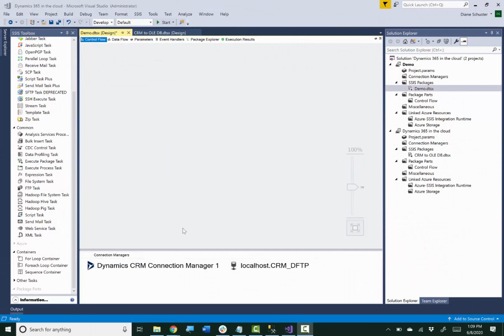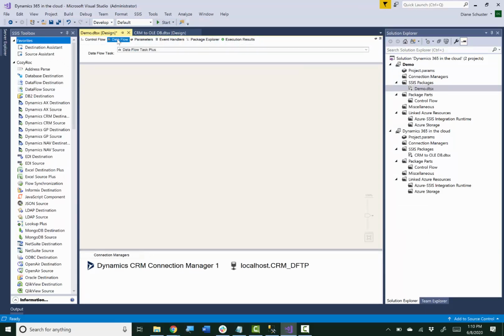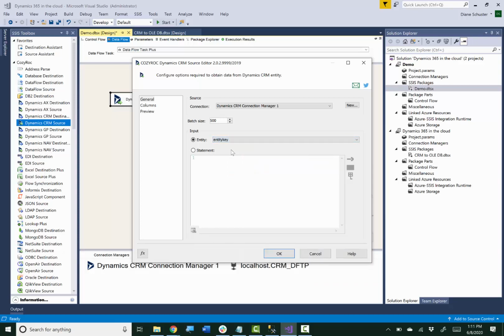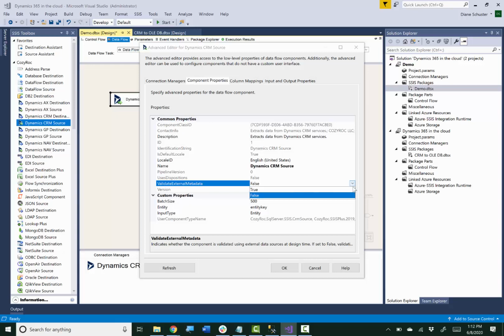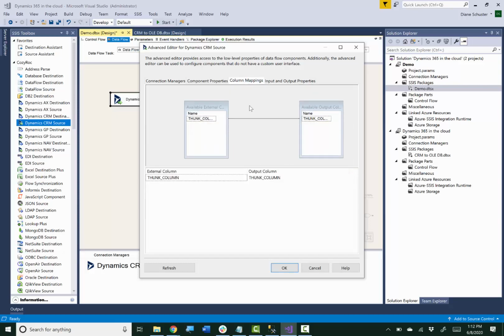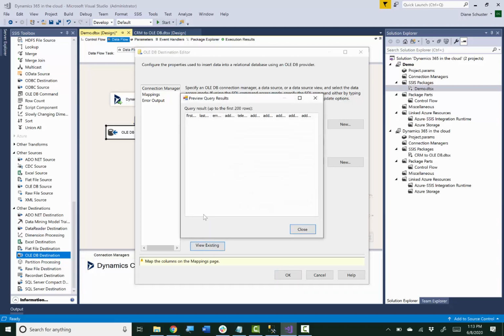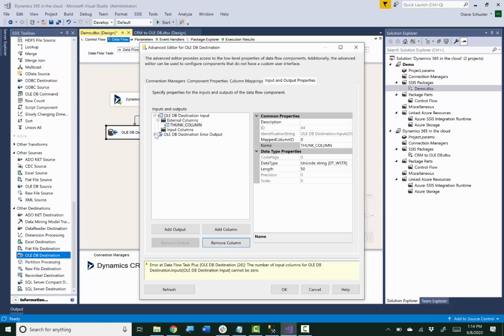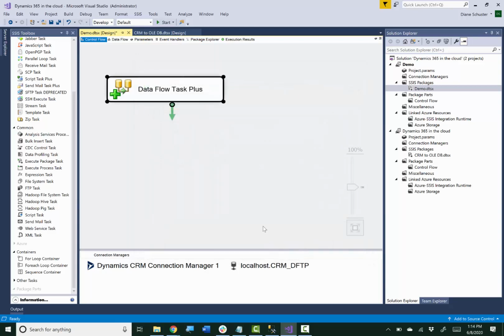Configure a Data Flow Task Plus. Dynamics 365 / CRM source to OLE DB Destination COZYROC SSIS+ suite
How to configure a package that uses COZYROC Data flow task Plus to Dynamically map the columns from an entity in Dynamics CRM online / 365 to a SQL Server table.

0:00 Introduction of Data Flow Task Plus
0:04 How to configure a package that uses COZYROC Data flow task Plus to Dynamically map the columns
0:33 Connection managers Dynamics CRM online / 365 and OLE DB
5:09 Dynamic columns mapping setup

Data Flow Task Plus allows setup of Dynamic data flows. The dynamic setup options can be controlled with parameters from outside. This feature lessens the need to manually open and modify the data flow design when new source and destination columns have to be accommodated.